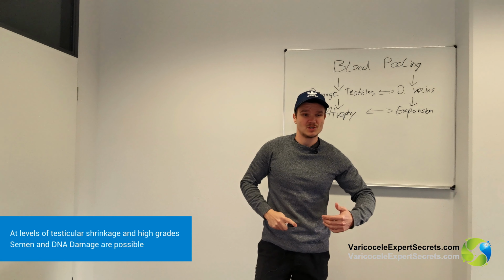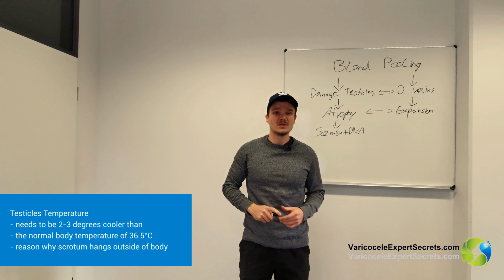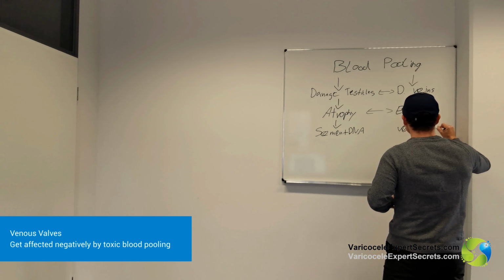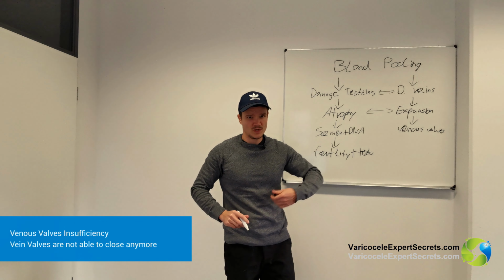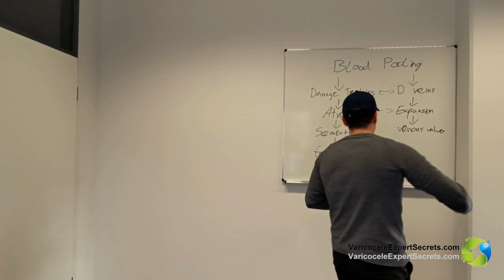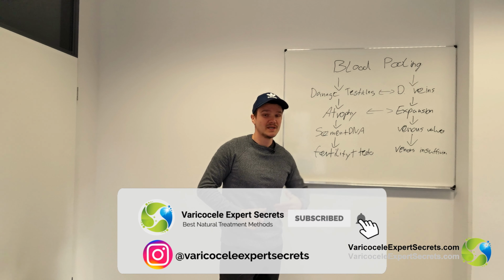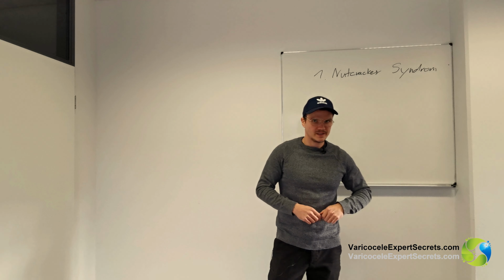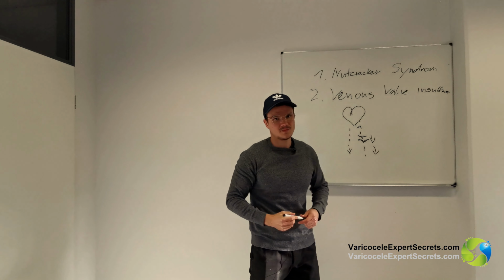How to Cure Varicocele Without Surgery - Varicocele Natural Treatment [Full Course]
In this video, I go over my explainer and quick help blueprint about Varicocele. Especially about the topics Varicocele Development, what Varicocele Grades are there and most importantly What can we do when we have a specific Varicocele Grade Level. If you're looking to become varicocele free for the rest of your life, you're in the right place.

🏆 My Goal 🏆

My goal is to share strategies on how I became varicocele free without taking surgery risk with you and help you do the same.

I remember not knowing where to start and wishing that there was someone to help me. Now I want to help YOU, whoever you are out there reading this, make the next step and hopefully change your life for the better. 🚀

On this journey, we are following this 3 Steps System to make sure you will become varicocele free for the rest of your life...STEP #1 is to help you become free from varicocele pain and all symptoms. (Pain Relief Program)
STEP #2 is to help you to become free from varicocele for the rest of your life without taking any risk of surgery. (Video Course / Book)
STEP #3 is to help you make sure it will never come back again! (Video Course / Book)

🤠 About Me 🤠

My name's Manuel Enrico Gonzales and on this Varicocele Secrets channel, I will show you how a varicocele man of today can become free from it again superfast. If you're looking for a varicocele cure or varicose veins treatment with easy to apply methods or a varicocele tutorial to reduce worm-like scrotal swellings, make sure to hit that subscribe button.